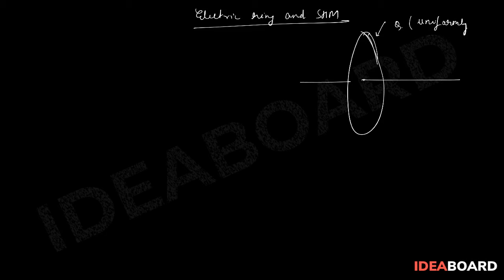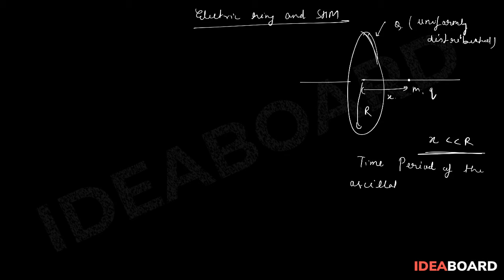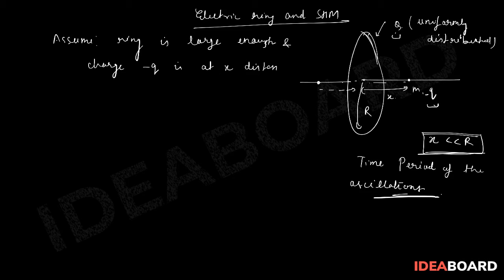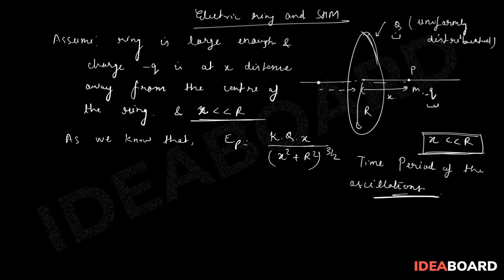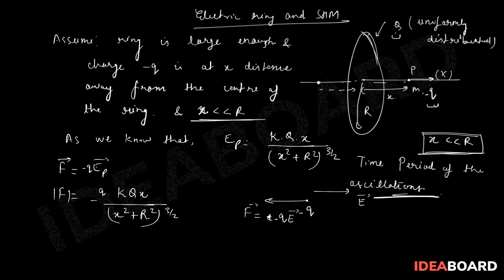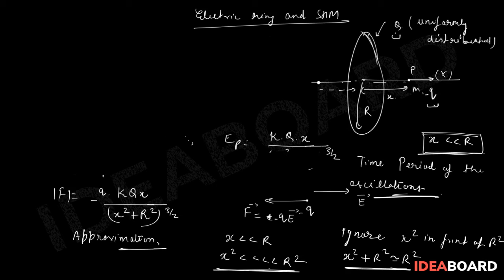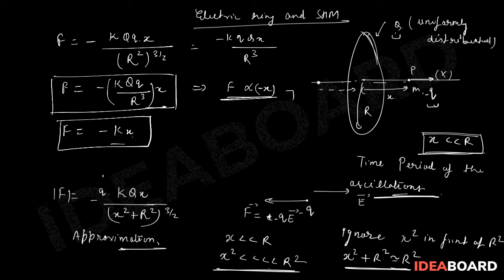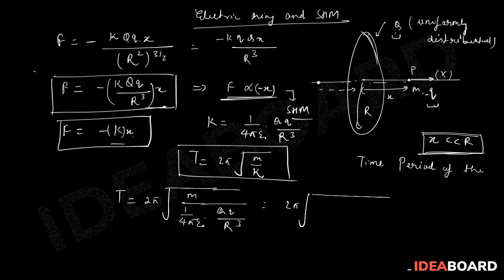Electric ring and shm